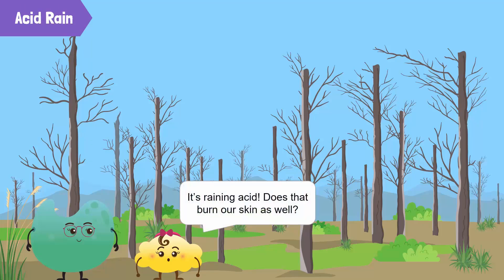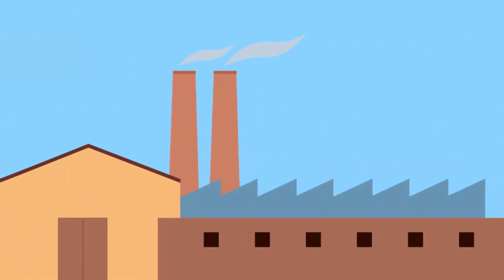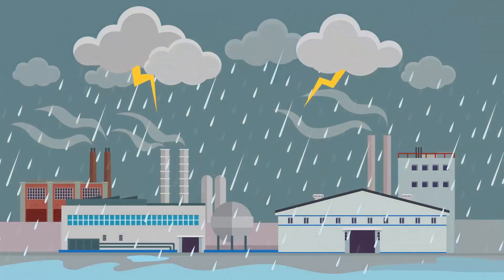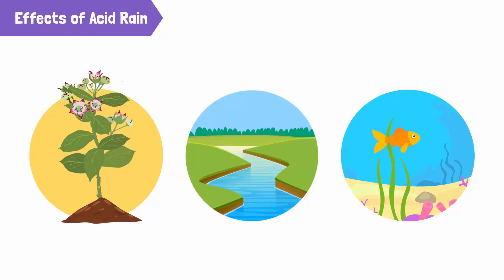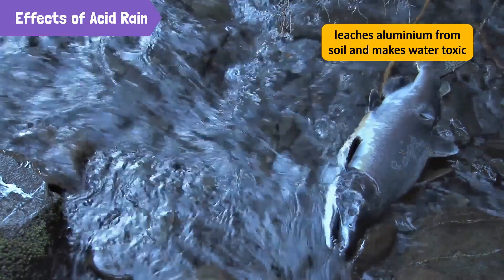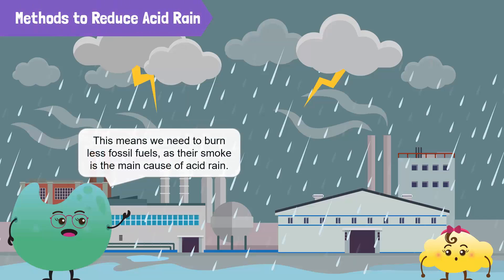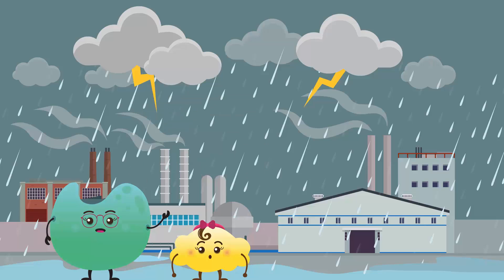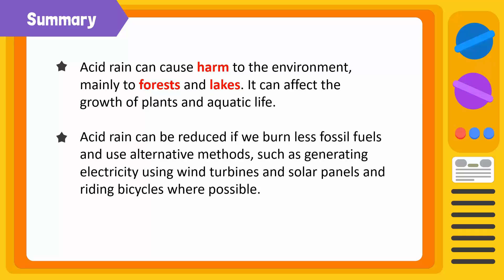Causes of Acid Rain and Its Harmful Effects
Pollution is when gases, smoke and chemicals are introduced into the environment in large doses that makes it harmful for humans, animals and plants. Some forms of pollution can be seen; some are invisible. Our Earth has an atmosphere that’s made up of different gases. The amount of gases on our atmosphere is just right to encourage life on our planet. We breathe the air, and we thrive on it. Because of our advances in technology, we are introducing new chemicals into our atmosphere, causing an imbalance. The major effect of this imbalance in nature is Global Warming.